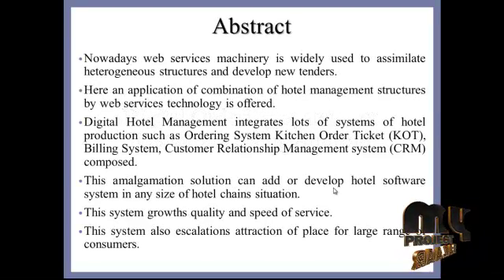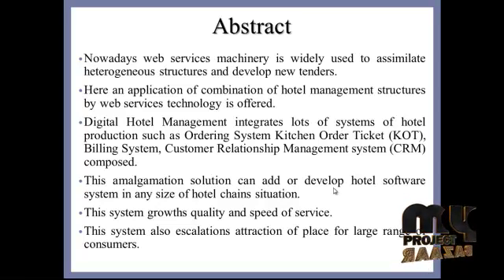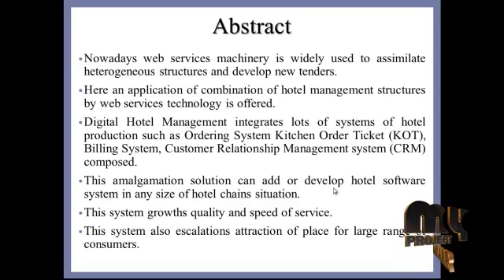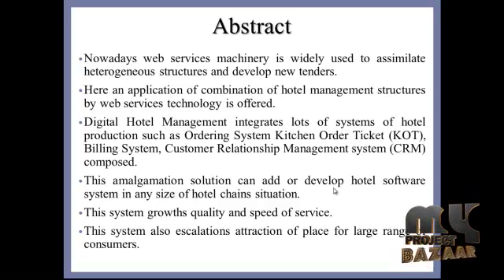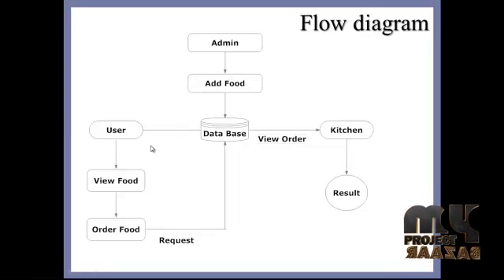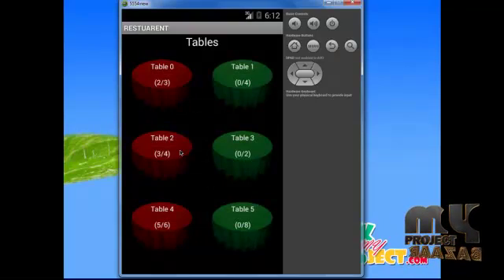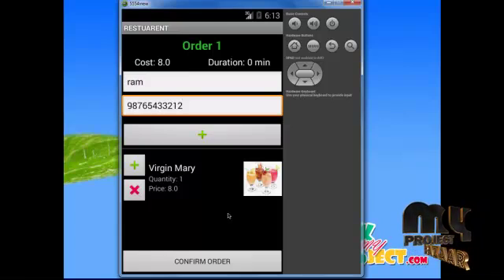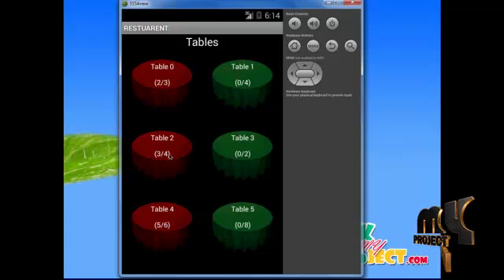Final Year Projects 2015 | Digital Ordering System for Restaurant